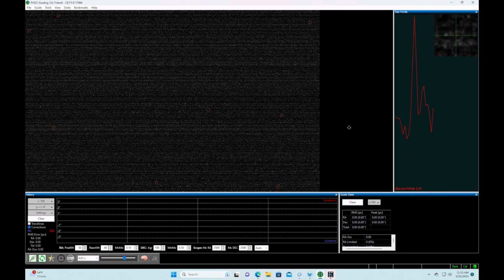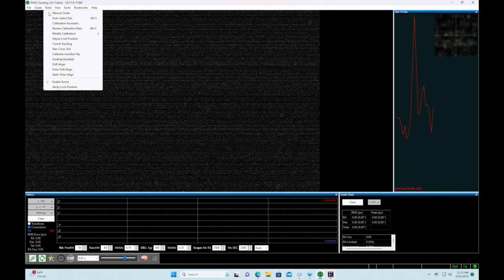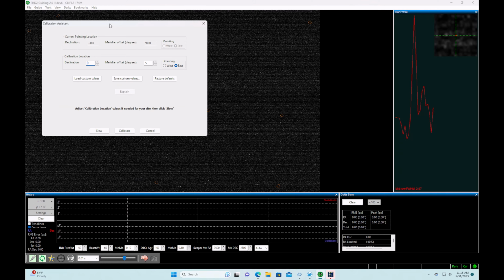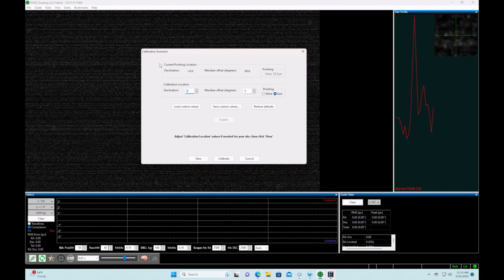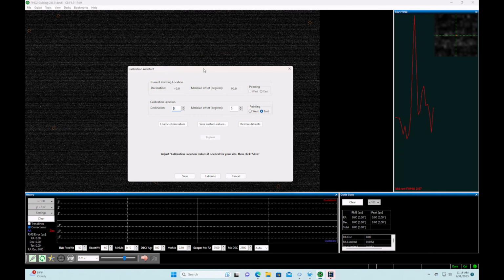PHD2 Calibration just got a lot easier! PHD2 Auto-Calibration Tutorial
Good guiding calibration is essential for high quality astrophotography. PHD2's Calibration Assistant has now been improved to provide an auto-slew function, a must-have for people who want the easiest and most accurate guiding calibration possible. This tutorial will teach you how to run it for the first time!

Chapters:

0:00 Intro
0:19 Calibration Assistant Explained
1:11 Download PHD2 Dev Version
1:47 PHD2 Calibration Assistant Demo
2:36 Outro